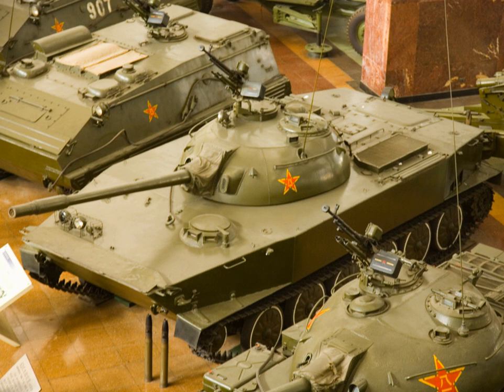Type 63 light tank | Wikipedia audio article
00:00:40 1 Development history
00:03:02 2 Description
00:11:32 3 Service history
00:14:40 4 Variants
00:25:11 5 Models
00:25:20 6 Operators
00:25:30 6.1 Current operators
00:27:06 6.2 Former operators
00:27:47 7 Combat History

- Socrates

SUMMARY
The Norinco Type 63 (Chinese: 63式; pinyin: Liùsān shì) is a Chinese amphibious light tank. First fielded in 1963, it is in many ways similar to the earlier Soviet PT-76. However, contrary to the popular belief, it does have some essential differences from the PT-76 in the vehicle's waterjet propulsion system, etc. It is also known under its industrial designation, the WZ-211. Type 63 is being replaced by Type 63A.